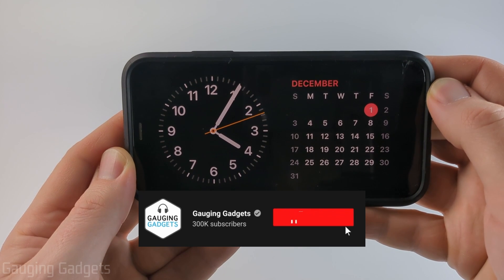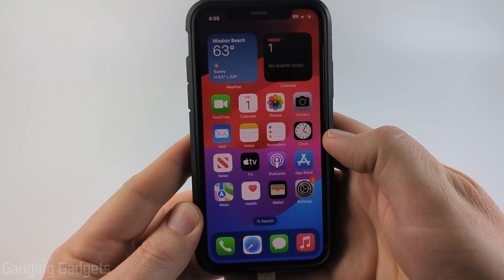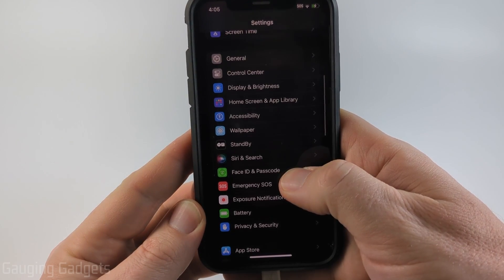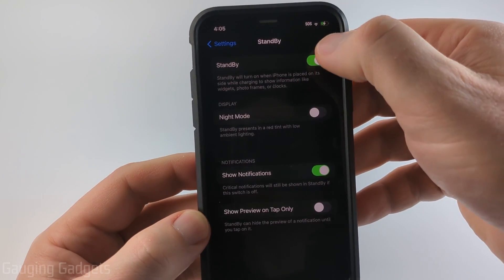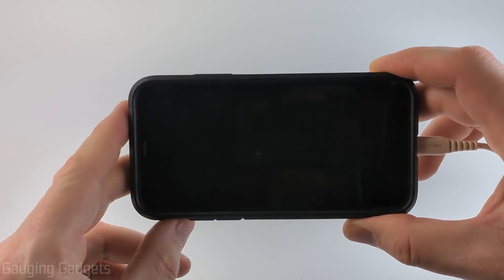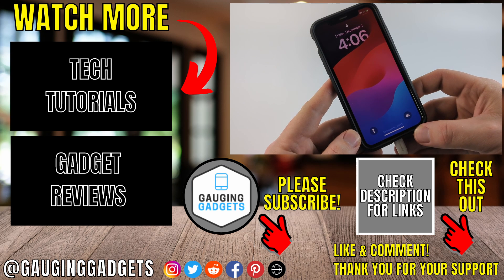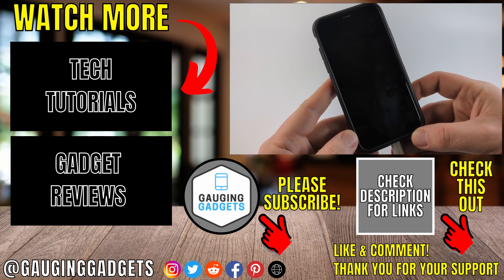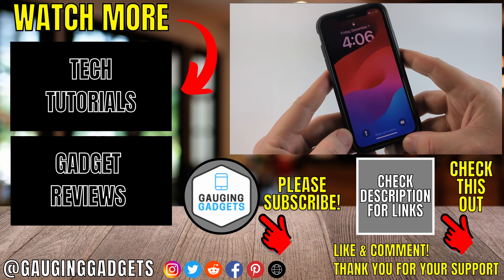How to Turn Off StandBy Mode on iPhone - EASY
How to Turn Off StandBy mode on iPhone? In this tutorial, I show you how to disable StandBy mode on your iPhone. This means you can prevent your iPhone from going into StandBy mode when your iPhone when it is charging and sitting on it's side.

Follow the steps below to disable standby mode on iPhone:
1. Open the settings on your iPhone.
2. Scroll down and select StandBy.
3. Find StandBy Mode and toggle it off. This will turn off Standby mode.